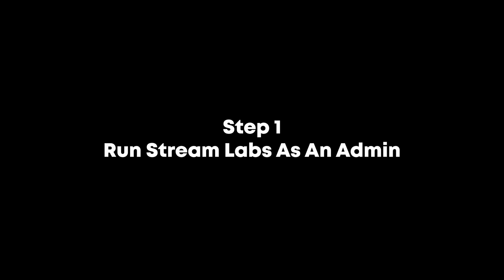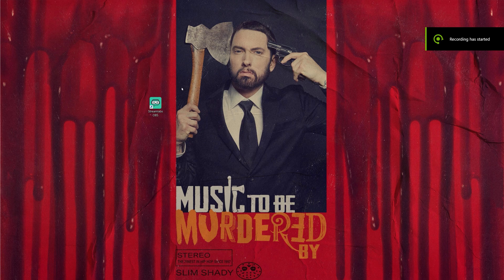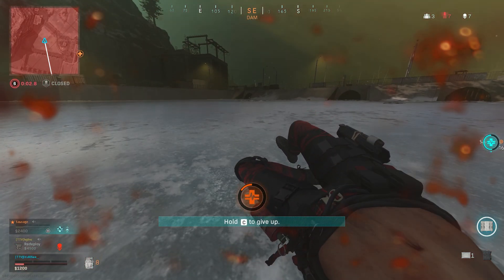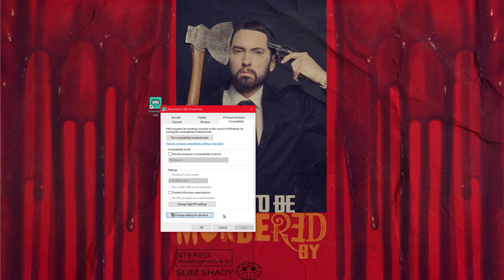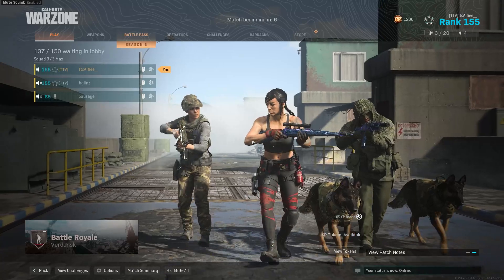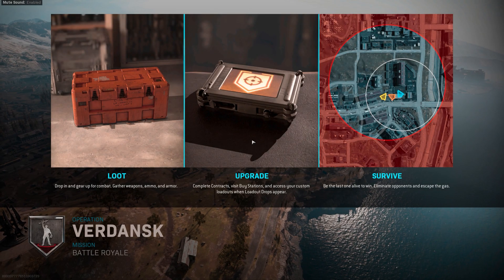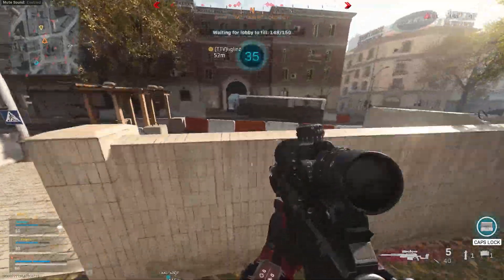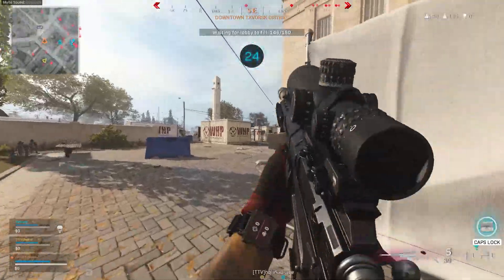[EASY GUIDE] *No Dropped Frames In Streamlabs OBS* - Super Smooth Twitch Stream Guide [1440p 60FPS]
This is an super easy guide to make your live streams super smooth with no dropped frames - If you have any questions or need help, please let me know.

🖥️My System Specs!:
-Corsair 275R Tempered Glass Black
-Cooler Master MasterLiquid 120
-MSI RTX 2070
-EVGA 600 W1 80+
-Kingston 120GB SSD
-Toshiba 7200RPM 3TB HDD

🖱️Wanna Play Some Games? Add Me!:
Steam 👉 ItsAlfiee__
Battle.net 👉 ItsAlfiee #2742
Origin 👉ItsAlfieeLive

-Alfie